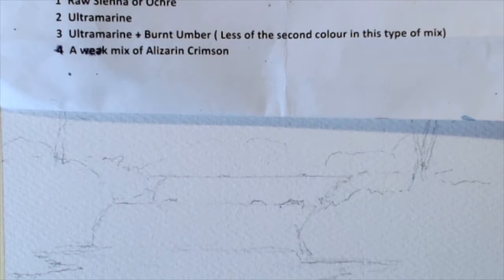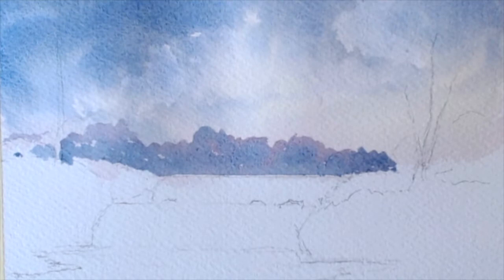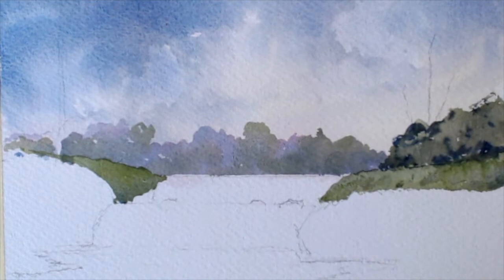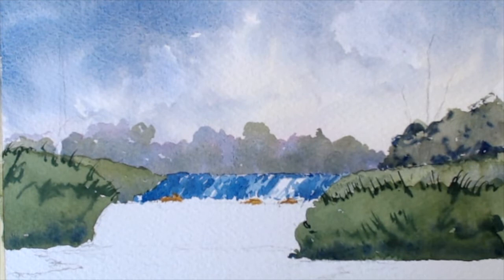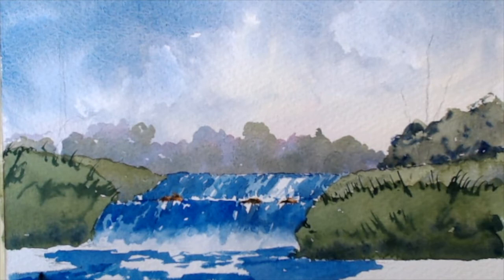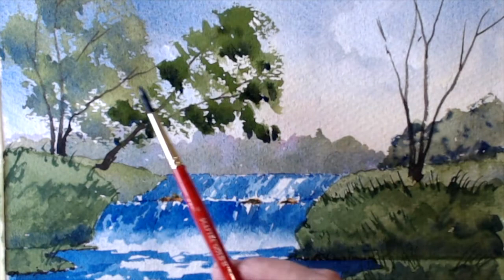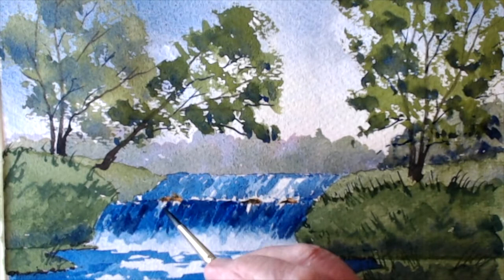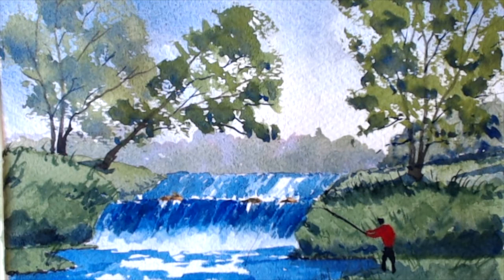How to paint a waterfall, step by step instructions from the background to the finished painting.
This is a beautiful spot in North Yorkshire called Aysgarth falls. See the water tumbling down between trees,